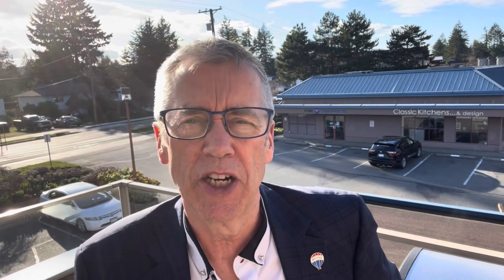Selling a Manufactured Home with Additions